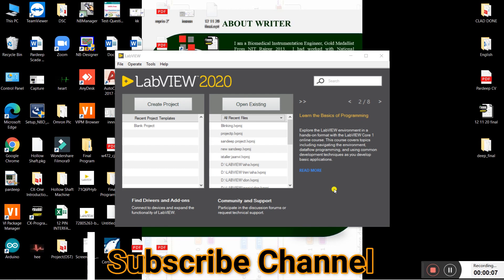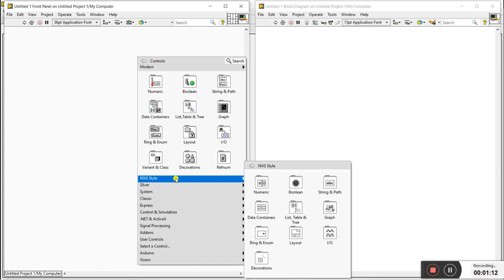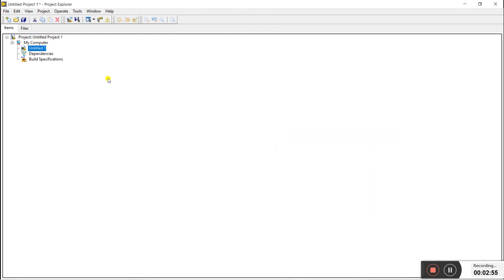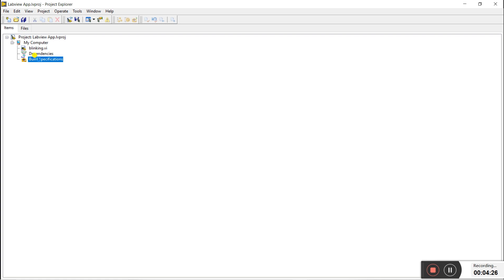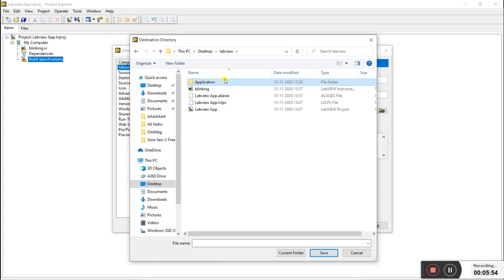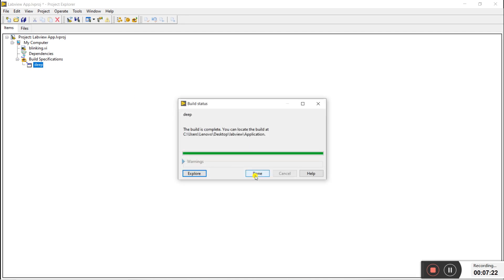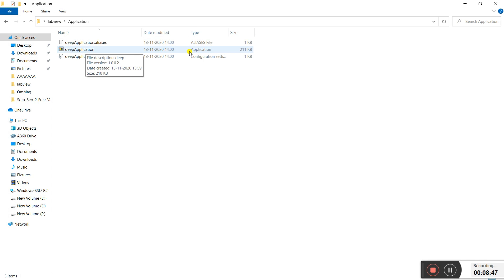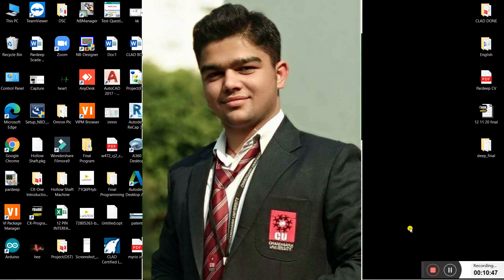LabVIEW | How to create a Application in LabVIEW | APP in Labview | LabVIEW Programming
1. How to create a Application in LabVIEW
2. APP in Labview
3. Labview Programming

The Getting Started with LabVIEW 2020 Community Edition course guides you through the process to download and activate the software and then to configure and connect to standard hardware targets such as Arduino, Beagle Bone, and Raspberry Pi. The course also includes information on where to go next to learn more about the LabVIEW environment, dataflow programming, and common LabVIEW development techniques.
LabVIEW is a graphical programming language. Arduino programme is made up of lines of codes but when we interface LabVIEW with Arduino, lines of codes are reduced into a pictorial program, which is easy to understand and execution time is reduced into half.

Arduino is open source hardware board with many open source libraries to interface it’s on board microcontroller with many other external components like LED , motors, LCD, keypad, Bluetooth module, GSM module and many other things one want to interface with Arduino board. Arduino is basically make from a microcontroller but Arduino have all external socket to connect with other devices and it also have built in programmer which is used to program Arduino from computer. So Arduino is a complete board which includes all things to connect with external peripheral and easy to program through computer. There are many Arduino borads are available. But in this article I will give you brief review of Arduino UNO R3 which is very popular board among engineering students.